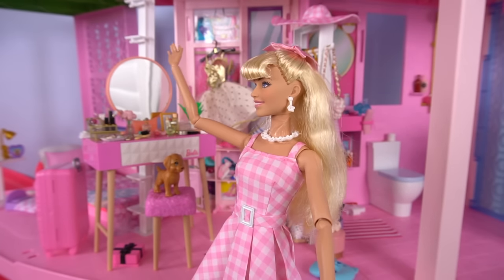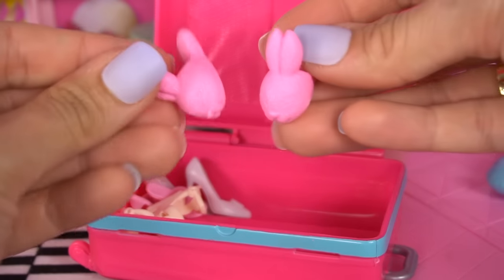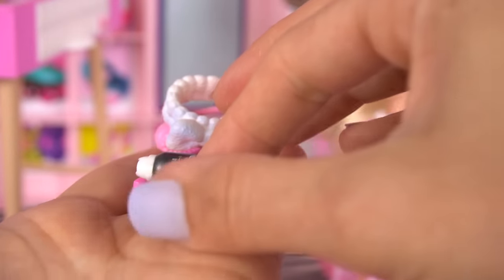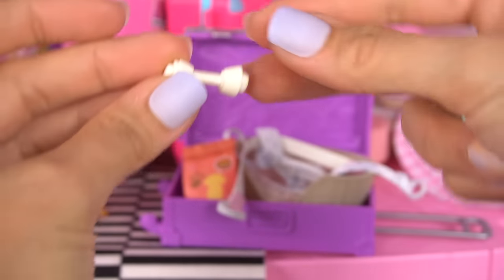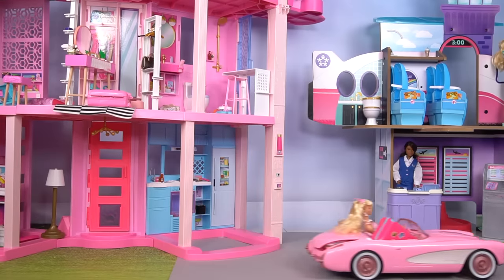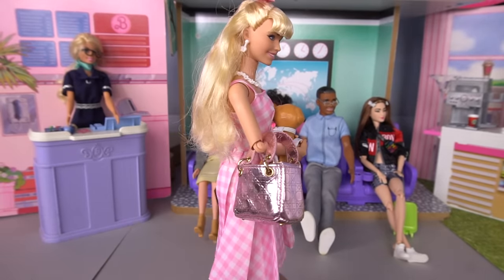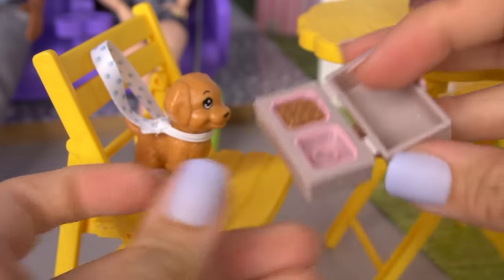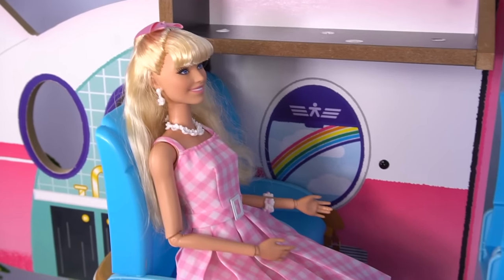Barbie The Movie Doll Packs her Suitcase for Vacation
My Barbie The Movie doll is going to her big premiere. Lets help her pack her suitcase for a trip. She packs all the essentials like clothes, make up, shoes and miniature accessories. She than goes to the doll airport and checks in to her flight. This travel routine is so much fun.